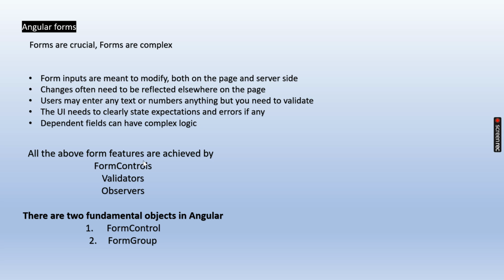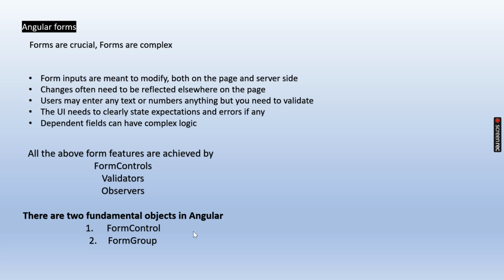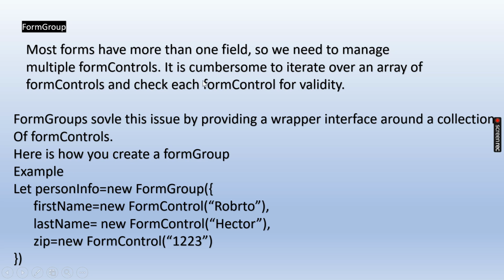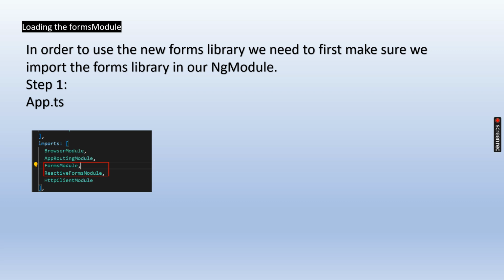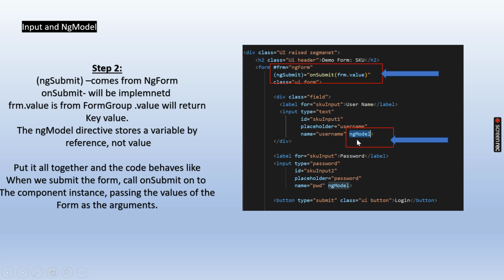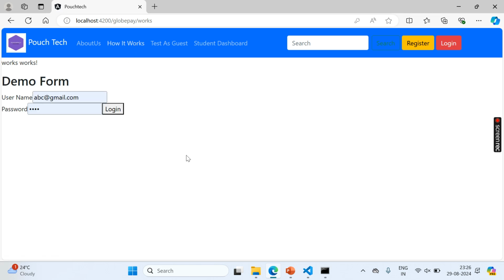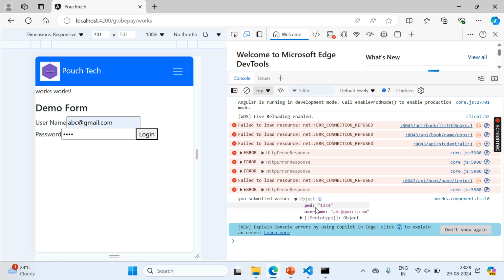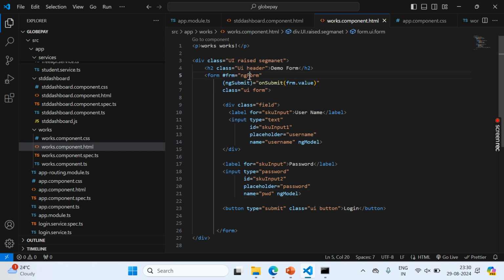Angular Forms Overview 📝